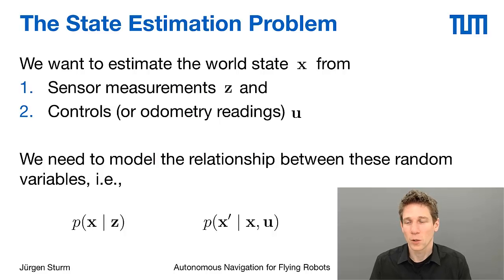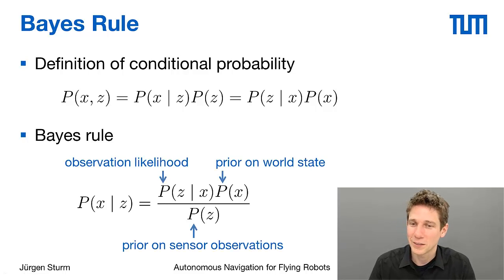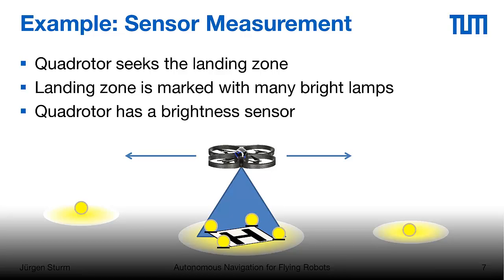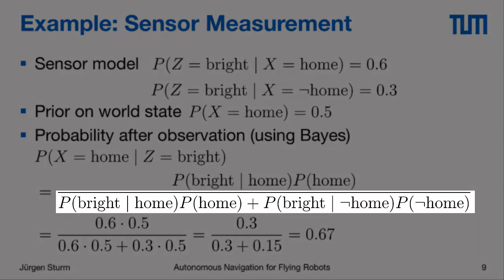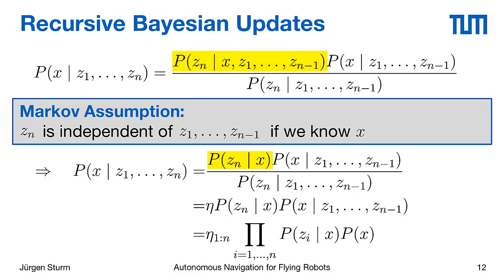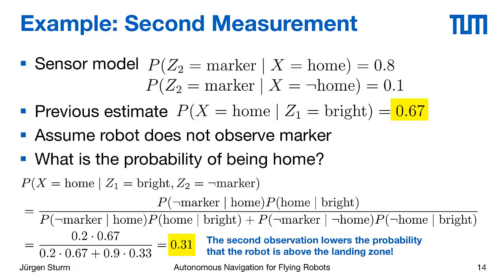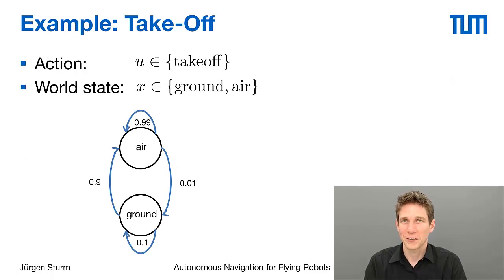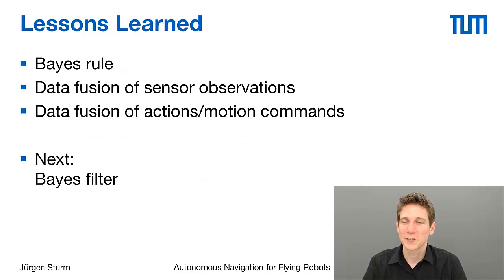Autonomous Navigation for Flying Robots - Part 5.3 (Dr. Jürgen Sturm)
Lecturer: Dr. Jürgen Sturm (TU München)